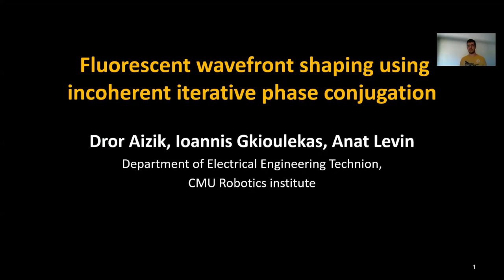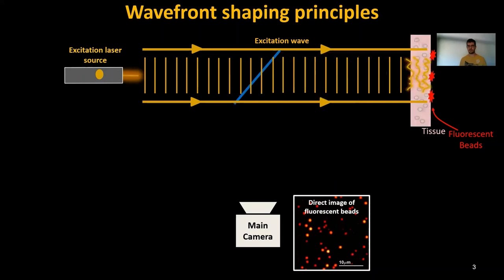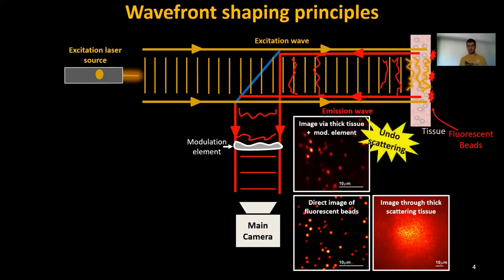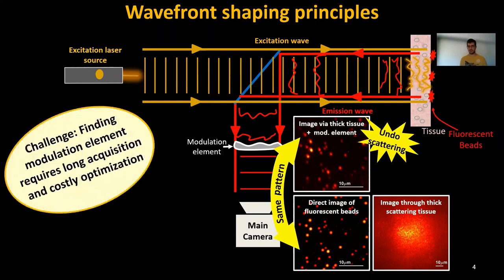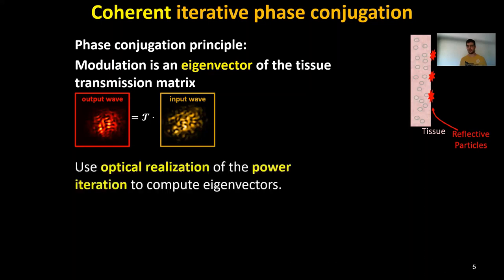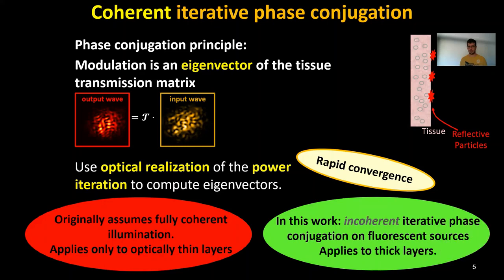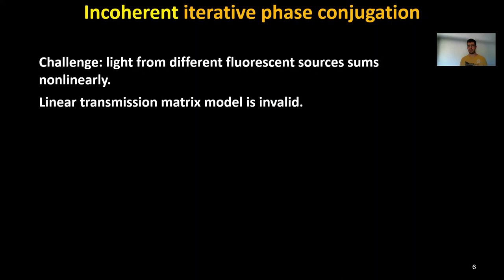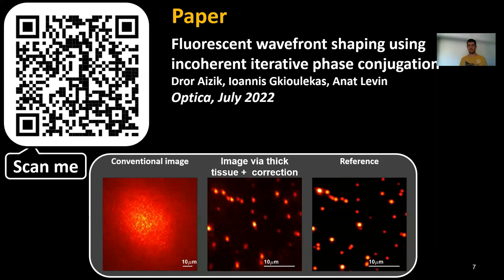Poster 25. Fluorescent wavefront shaping using incoherent iterative phase conjugation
Dror Aizik (Technion – Israel Institute of Technology); Ioannis Gkioulekas (Carnegie Mellon University); Anat Levin (Technion – Israel Institute of Technology)